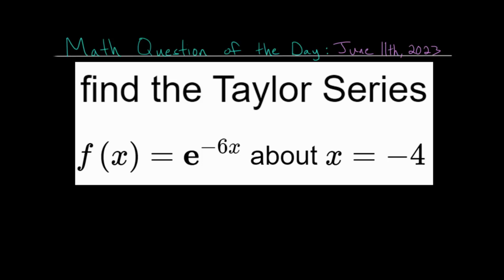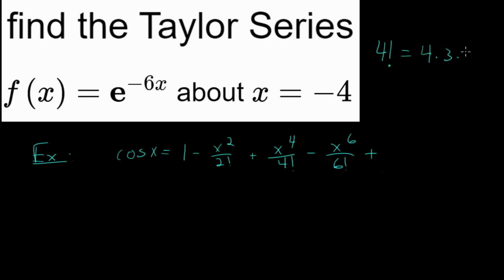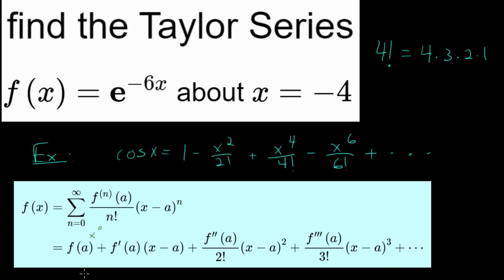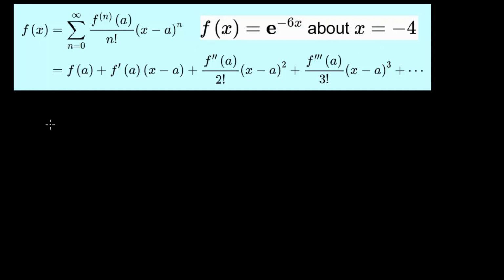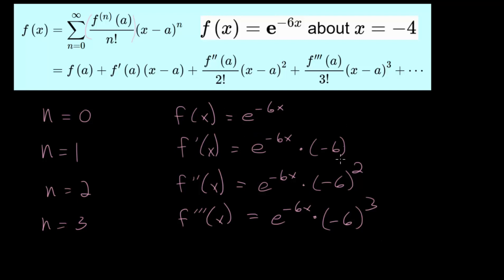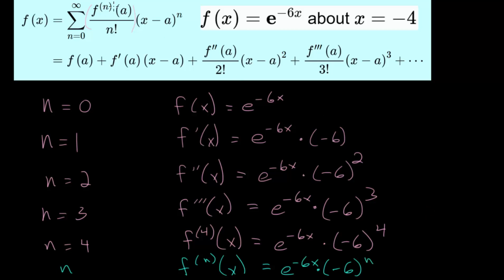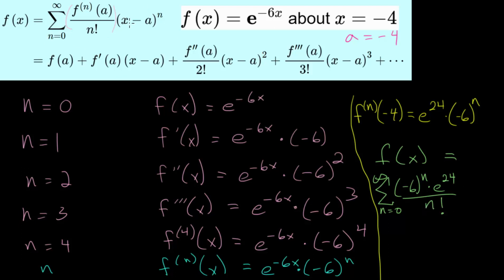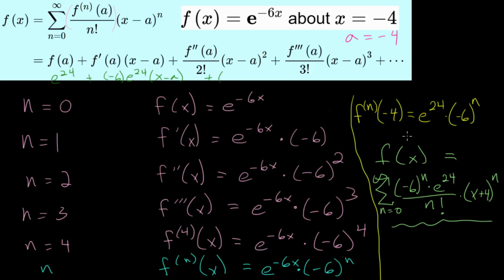Math Question of the Day: Sunday June 11th, 2023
Monday: PreAlgebra
Tuesday: Algebra 1
Wednesday: Geometry
Thursday: Algebra 2
Friday: PreCalculus
Saturday: Basic Calculus
Sunday: Advanced Calculus

This problem focuses on finding a Taylor series about a specific point.

EulersAcademy.org